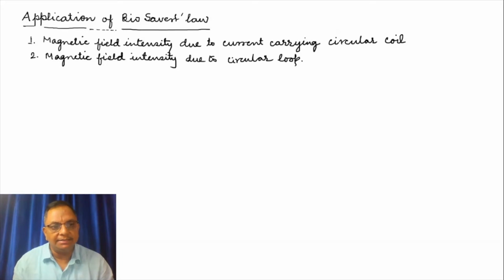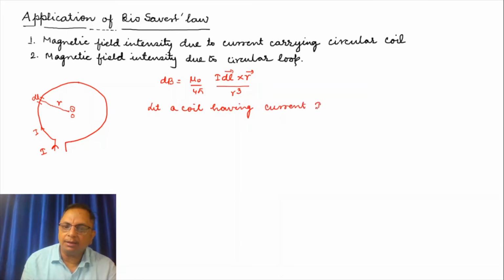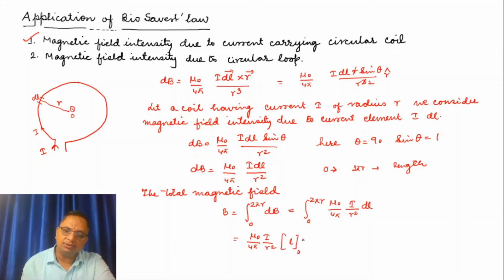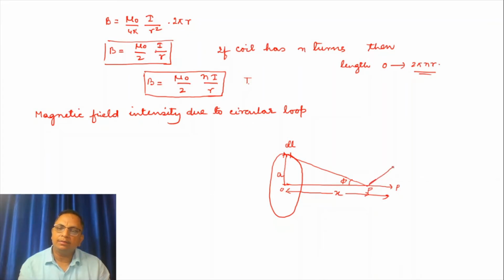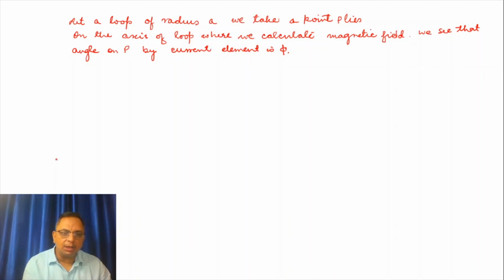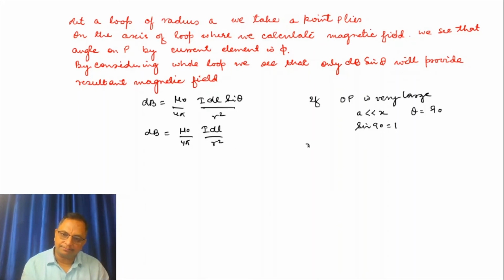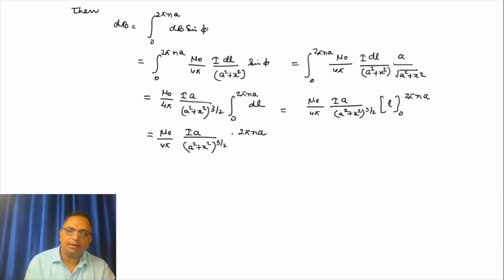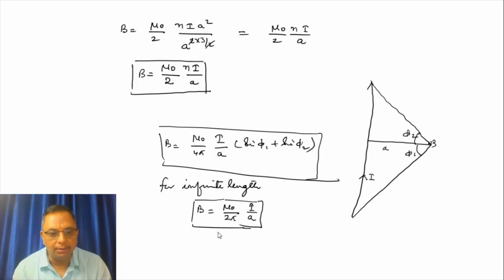Magnetic Effect of Electric Current Class XII Part 2